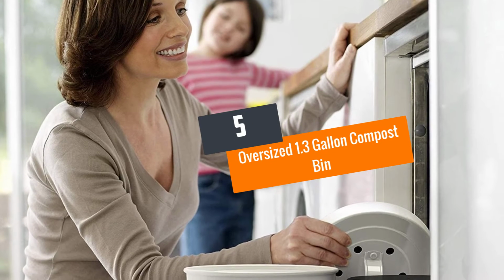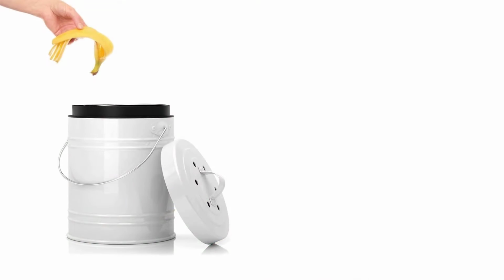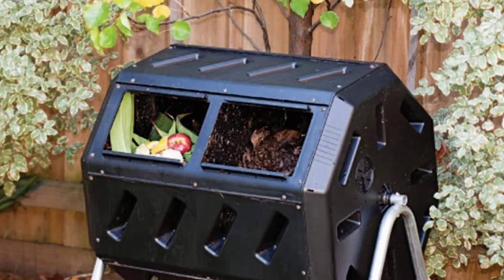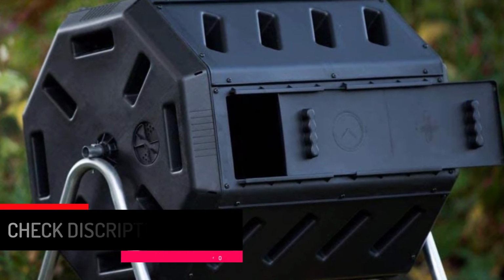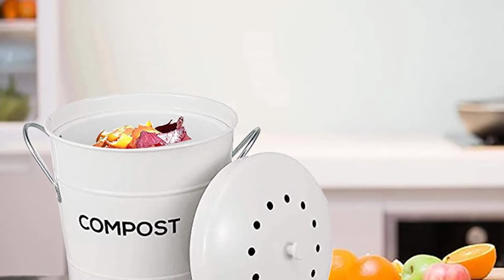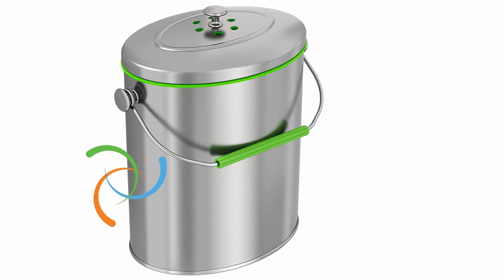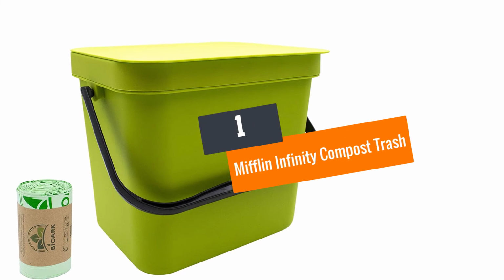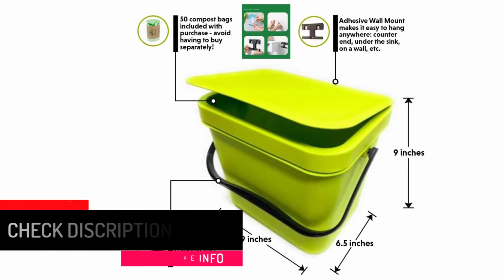TOP 5 Best Compost Bins in 2021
☛ All The Links to Best Compost Bins listed in this Video:-

▶️5.Oversized 1.3 Gallon Compost Bin.

▶️4.FCMP Outdoor Tumbling Composter.

▶️3.Xbopetda 2-in-1 Compost Bin.

▶️2.itouchless Stainless Steel Compost Bin.

▶️1.Mifflin Infinity Compost Trash.